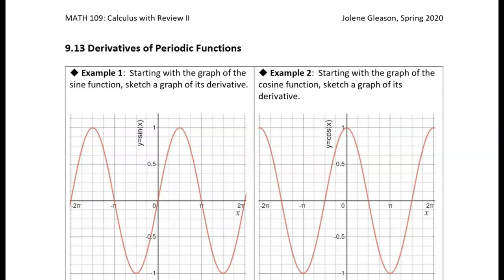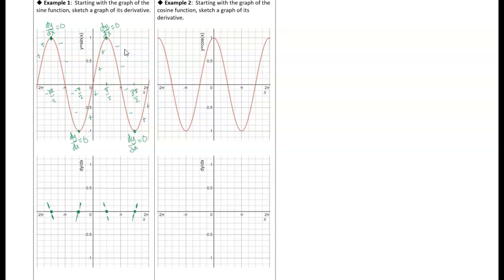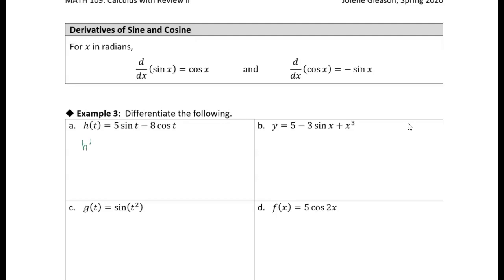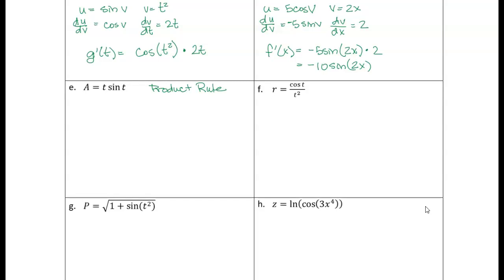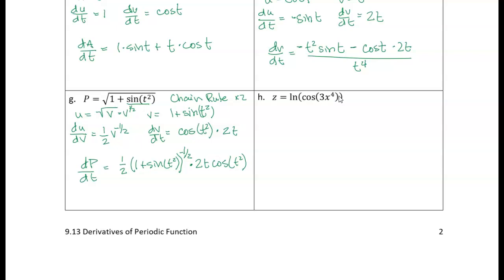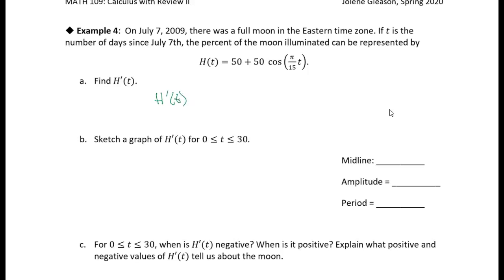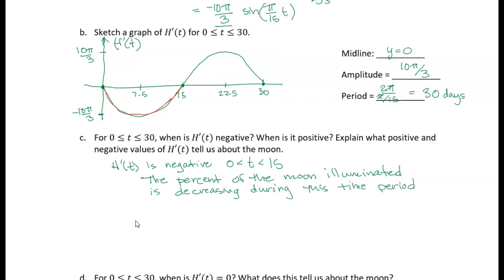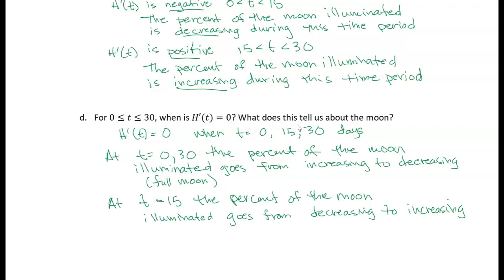9.13 Derivatives of Periodic Functions